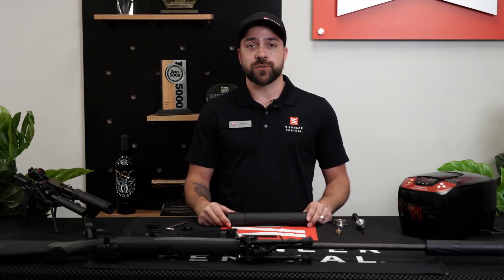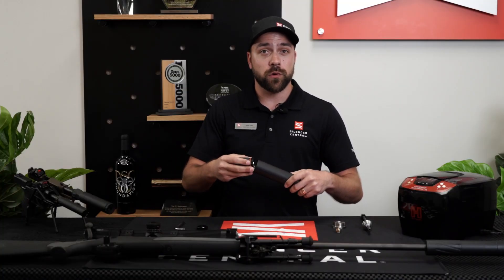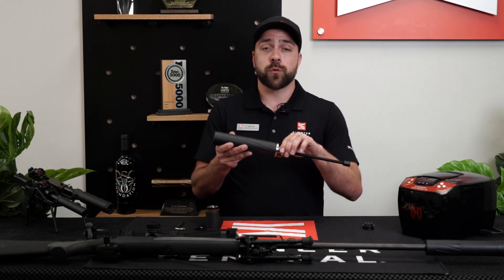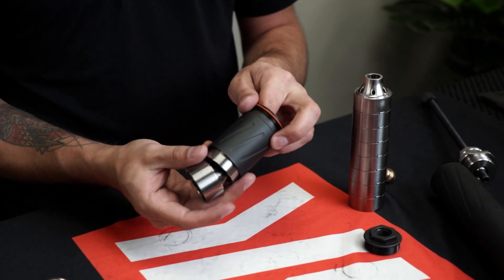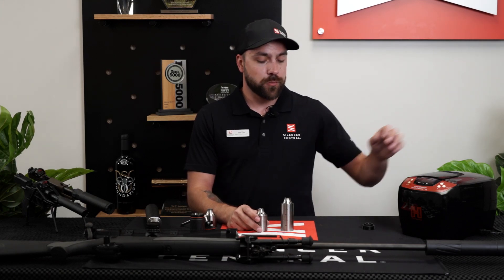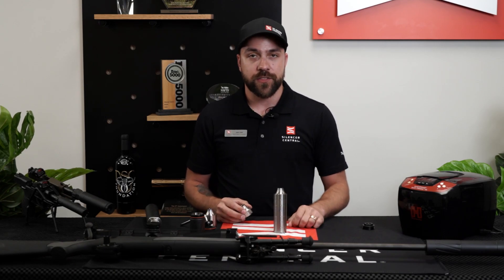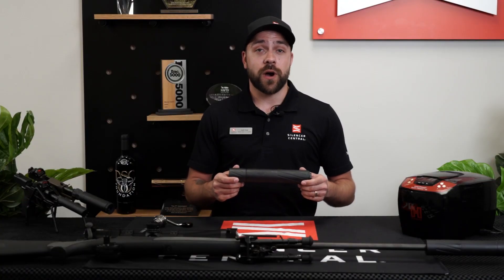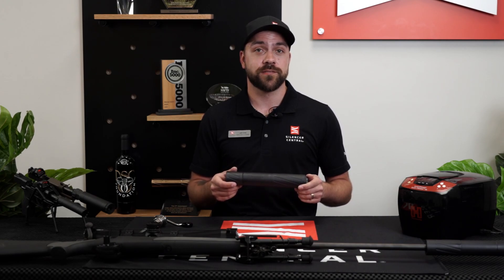BANISH 46 - Breakdown and Cleaning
Josh from Silencer Central, here to give you helpful tips when breaking down and cleaning your BANISH 46 suppressor.

Or shoot us over an email anytime!